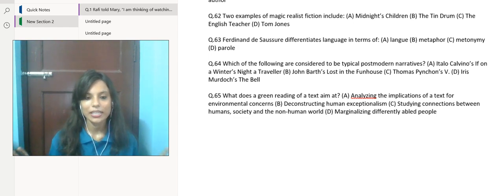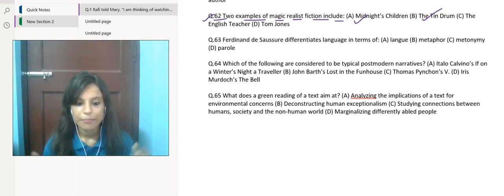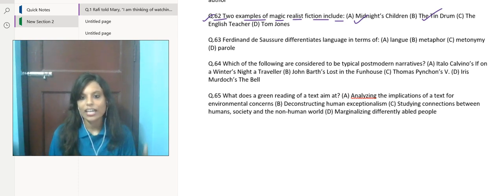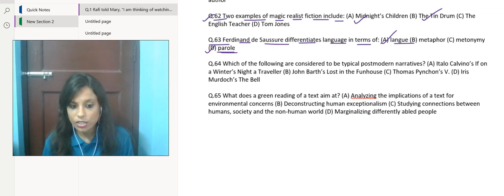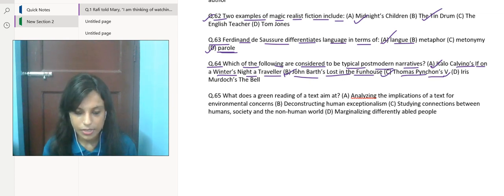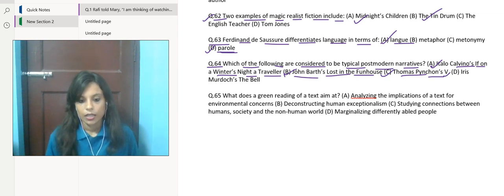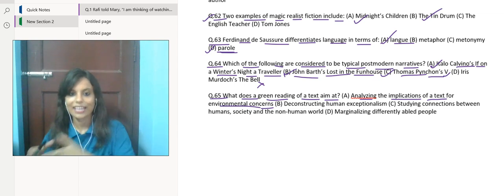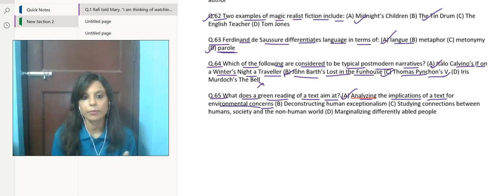GATE 2023 English questions with Detailed answers for the questions 62, 63, 64, 65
"Unlocking Opportunities: The GATE Exam Journey"

The Graduate Aptitude Test in Engineering (GATE) is a national-level examination conducted in India. Here's some information about the GATE exam:

Purpose: The GATE exam is conducted to assess the comprehensive understanding of undergraduate engineering and science subjects. It serves as a qualifying examination for admission to postgraduate programs (Masters and Ph.D.) in engineering, technology, architecture, and science at various Indian institutes, including the Indian Institutes of Technology (IITs) and the Indian Institute of Science (IISc). GATE scores are also used by some public sector undertakings (PSUs) for recruitment purposes.

Exam Pattern: GATE is a computer-based test (CBT) that consists of multiple-choice questions (MCQs) as well as numerical answer type questions (NAT). The exam duration is three hours. The question paper includes both general aptitude questions and subject-specific questions. The exam is conducted in multiple sessions for different disciplines.

Disciplines: GATE covers a wide range of disciplines, including Aerospace Engineering, Chemical Engineering, Civil Engineering, Computer Science and Information Technology, Electrical Engineering, Electronics and Communication Engineering, Mechanical Engineering, and many more. There are 27 papers in total, and candidates can choose any one paper as per their eligibility and interest.

Eligibility: To be eligible for the GATE exam, candidates must hold a Bachelor's degree in Engineering/Technology/Architecture or a Master's degree in Science/Mathematics/Statistics/Computer Applications or equivalent. Final-year students are also eligible to apply. The eligibility criteria may vary slightly depending on the specific discipline.

Score Validity: The GATE score is valid for three years from the date of announcement of results. Candidates can use their GATE scores to seek admission to postgraduate programs within this validity period.

Syllabus and Preparation: The GATE syllabus varies for each discipline and is available on the official GATE website. Candidates should thoroughly study the core subjects as per their chosen paper. Preparation typically involves a combination of self-study, reference books, online resources, solving previous years' question papers, and taking mock tests. It is advisable to start preparing well in advance to cover the entire syllabus and practice extensively.

Admissions and Job Opportunities: GATE scores are used by various institutions for admissions to postgraduate programs. Participating institutes release their individual cutoff scores for admissions. Additionally, many PSUs and private organizations consider GATE scores for recruitment purposes, offering job opportunities to candidates based on their GATE performance.

It's important to stay updated with the official GATE website or refer to the official GATE information brochure for the most accurate and up-to-date information regarding the exam, including application dates, eligibility criteria, exam pattern, and any changes or updates specific to each year's examination.

📌WHATSAPP AT

FOR

 📚   STUDY MATERIALS